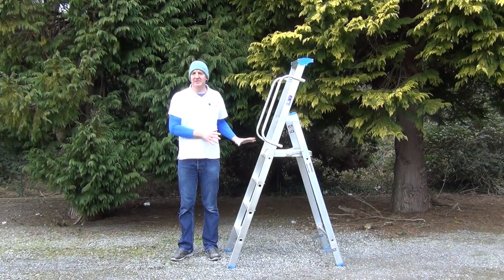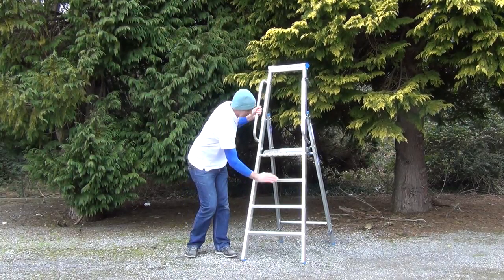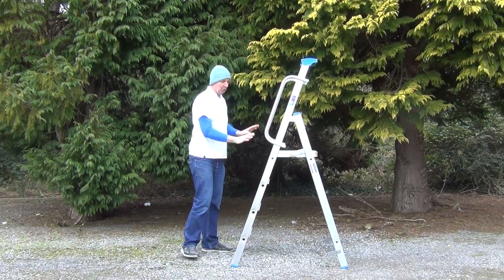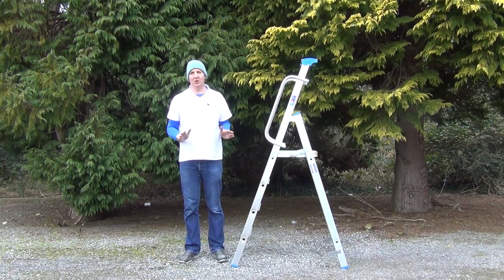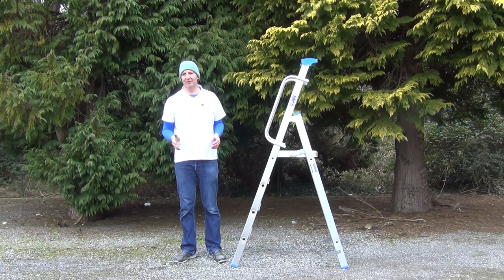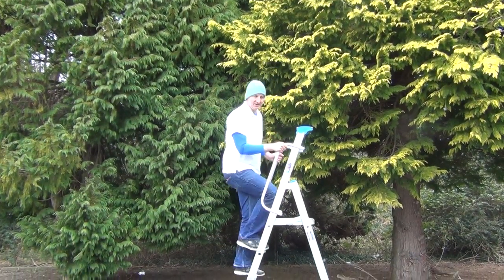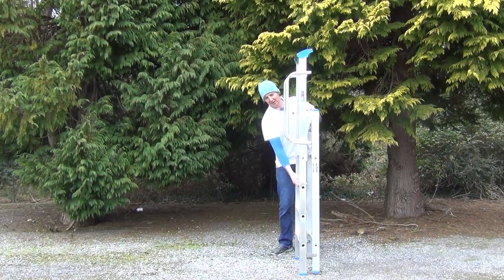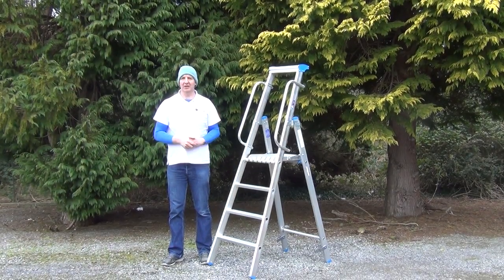Aluminium Platform Step Ladder | Stradbally Ladders